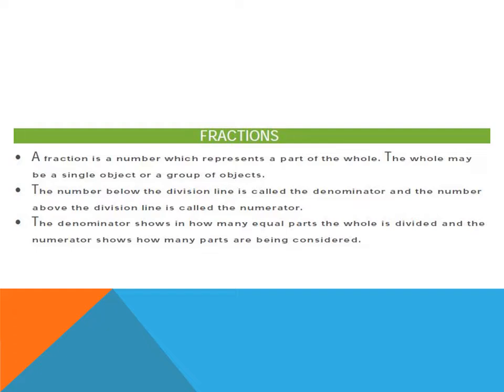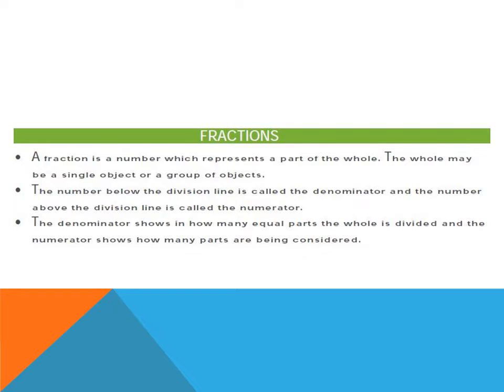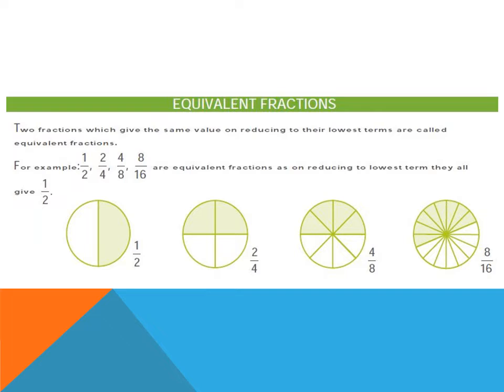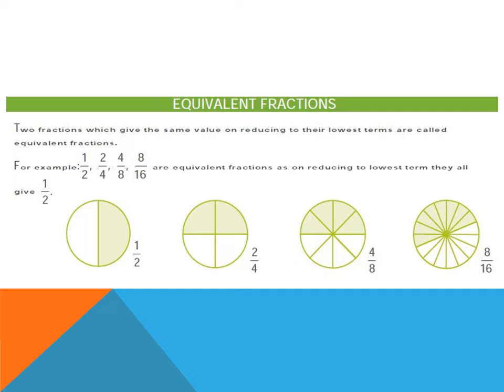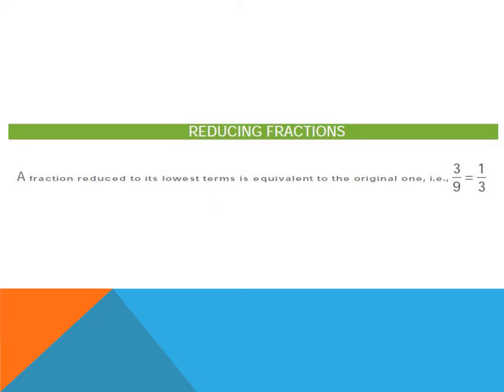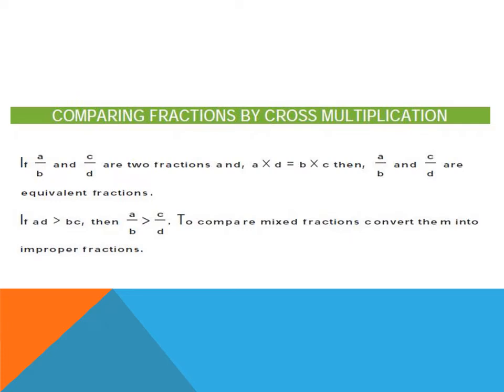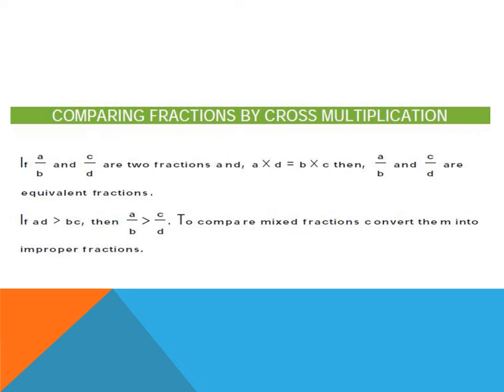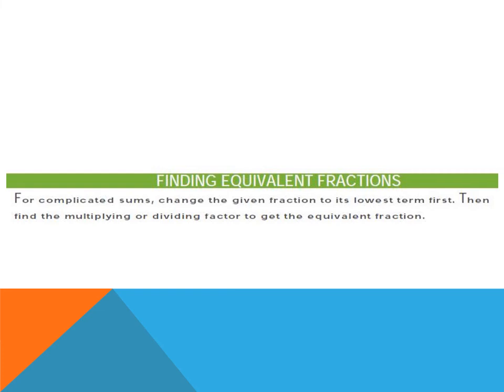Class 6 / Tier 2 / Maths / Factions 1: theory (PART 1 OF 2)